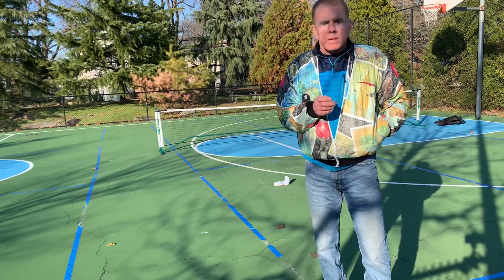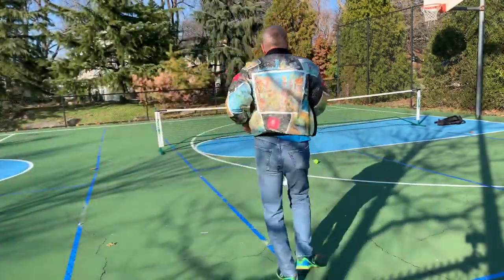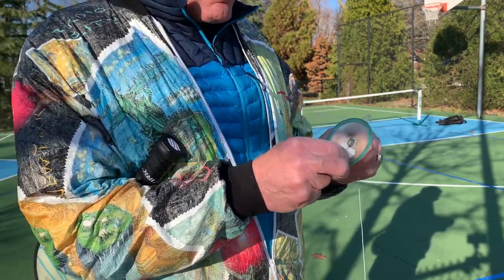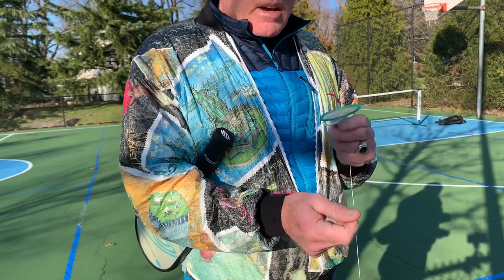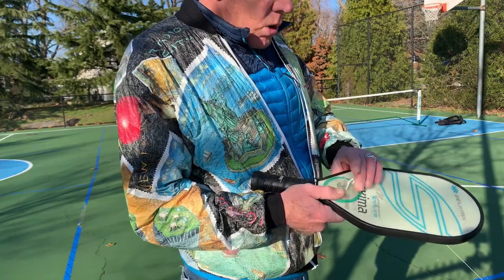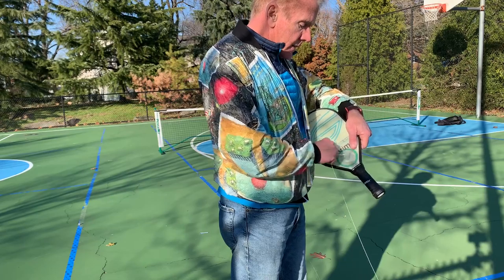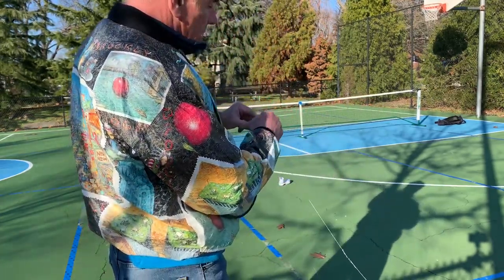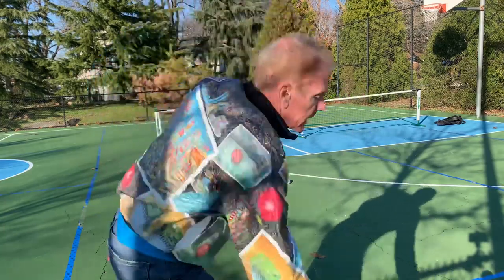Pickleboing dink practice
Picklebsll dink practice with Pickleboing training aid